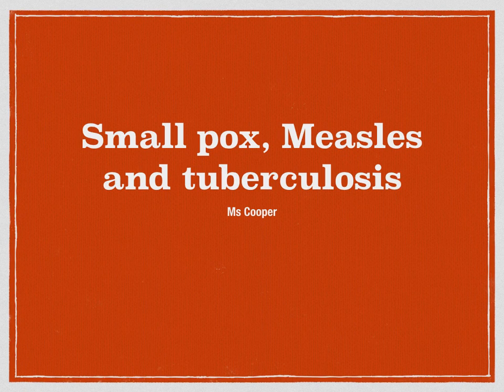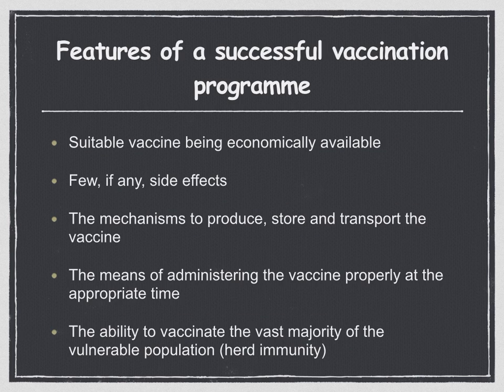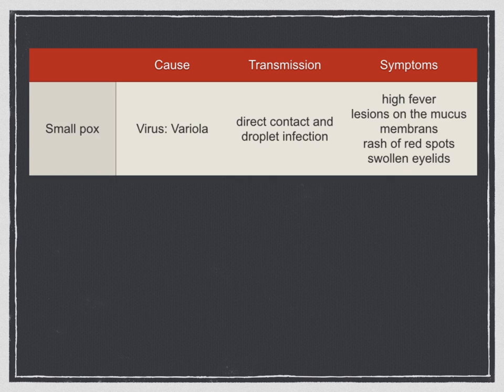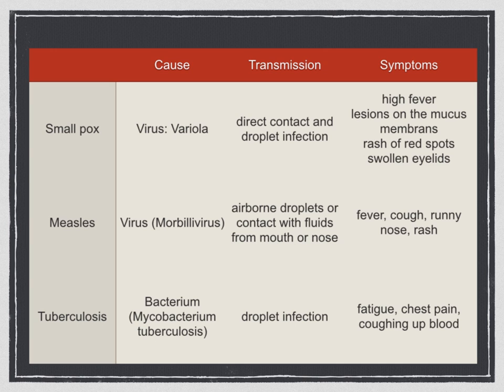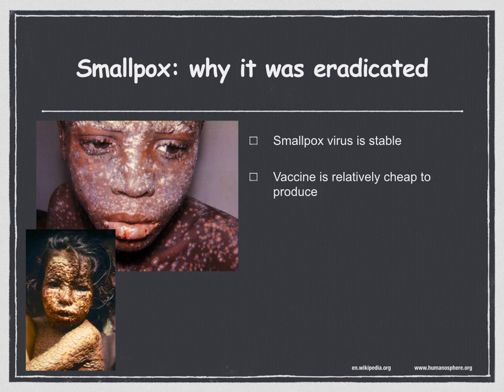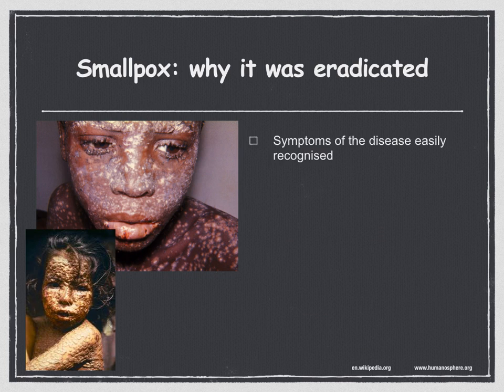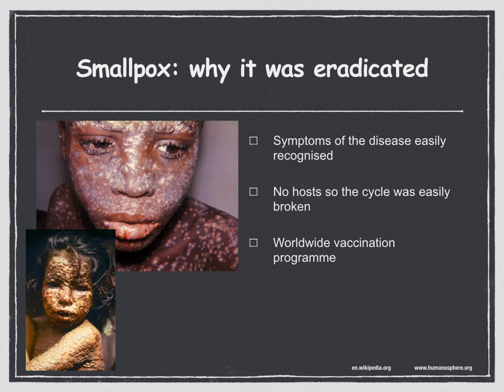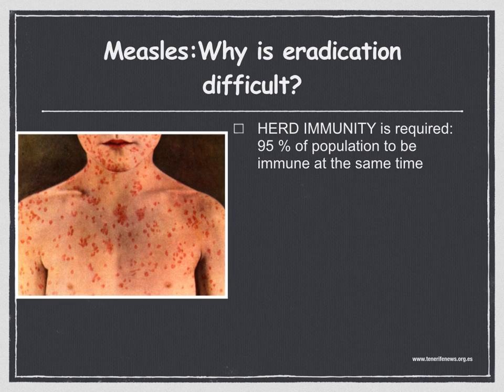AS level. J.6. Smallpox, measles and tuberculosis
What are the features of a successful vaccination programme?
What are the causes, symptoms and transmission of smallpox, measles and tuberculosis?
How was the eradication of smallpox successful?
Why is it difficult to eradicate measles?
Why is it difficult to eradicate tuberculosis?